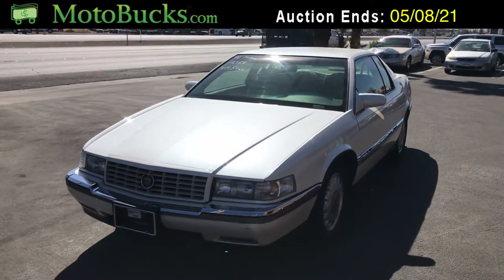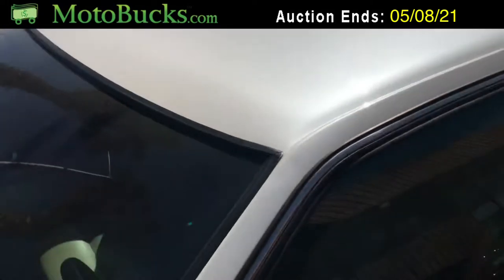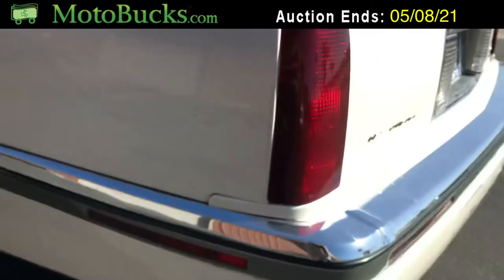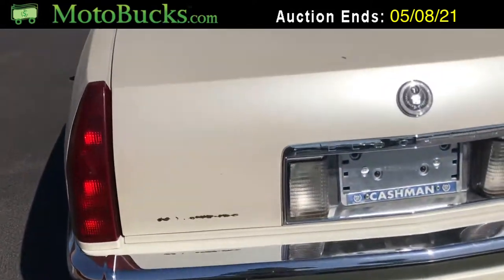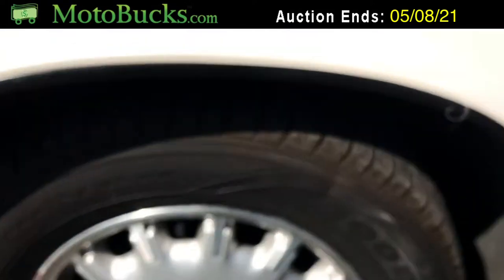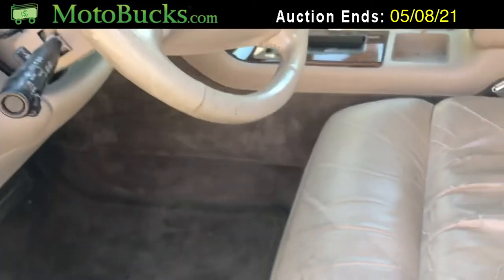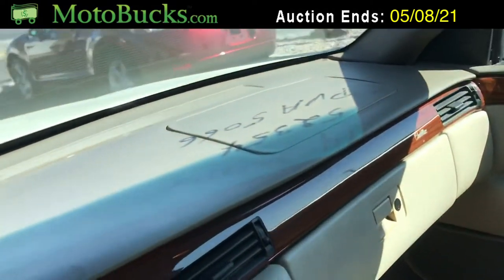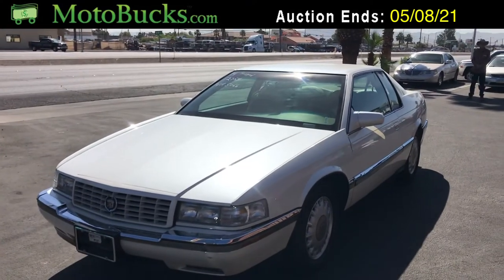1994 Cadillac Eldorado Coupe - Las Vegas Public Auction